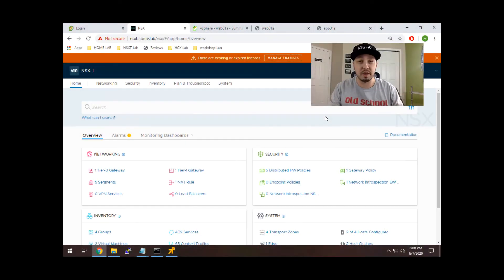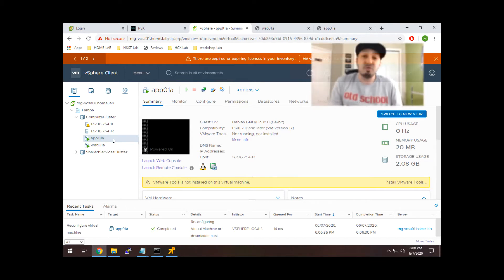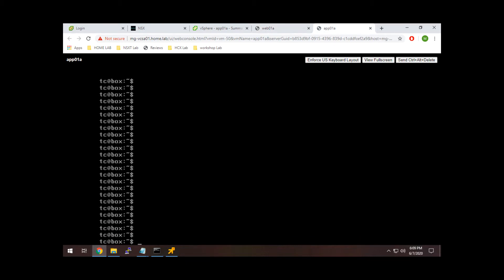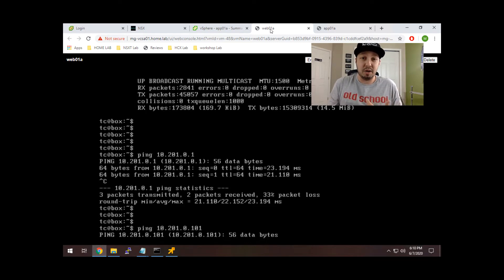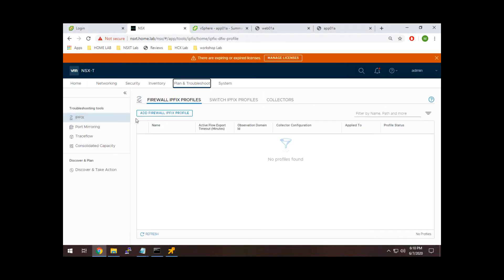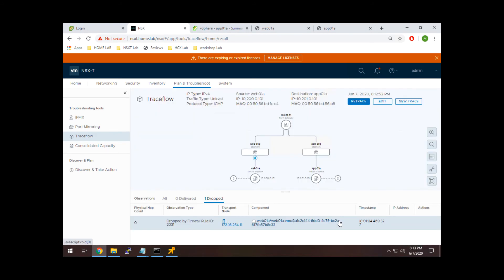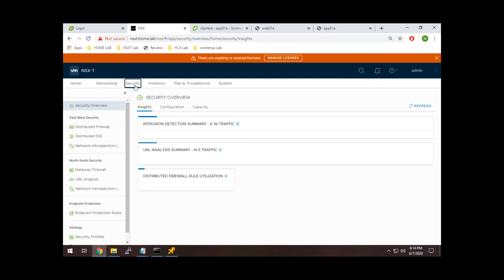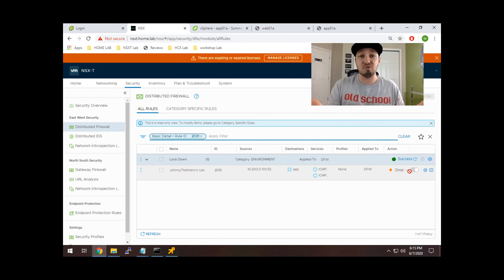NSX-T Firewall Rule Troubleshooting with Traceflow